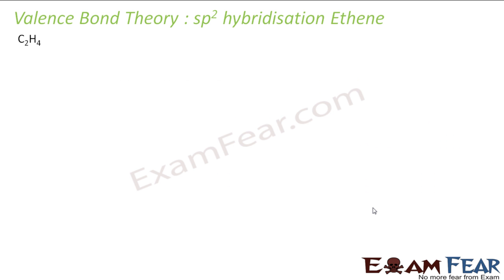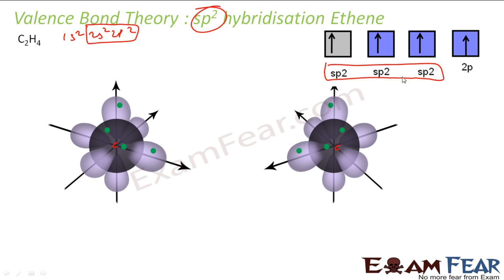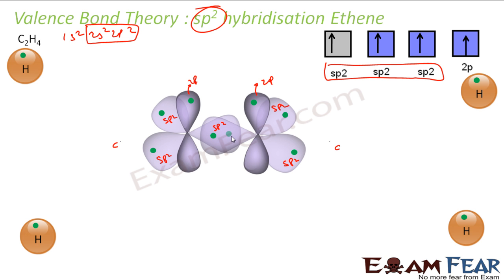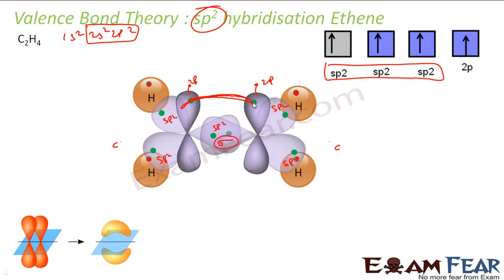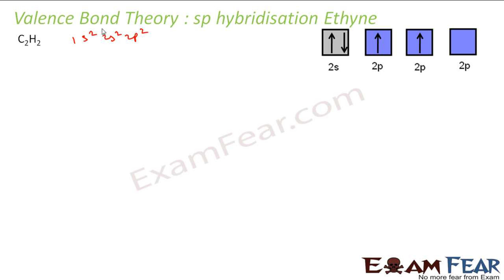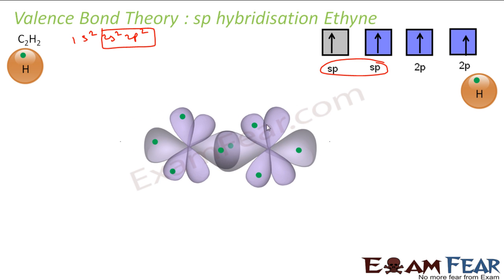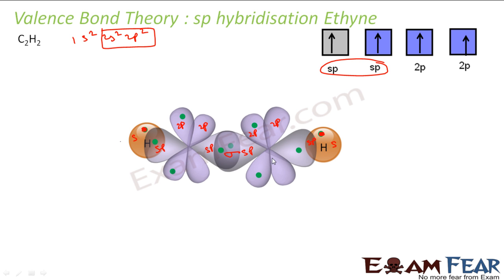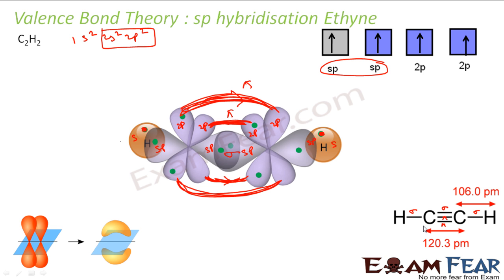Chemistry Chemical Bonding part 25 (Methane & ethane hybridization structure) CBSE class 11 XI